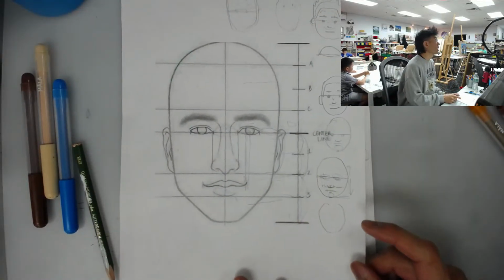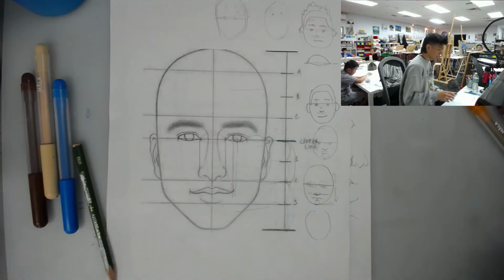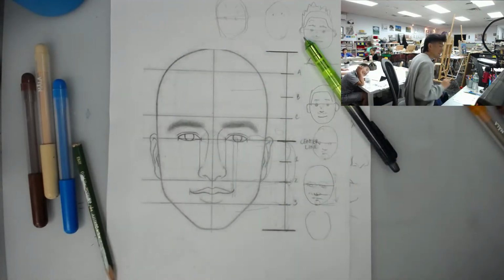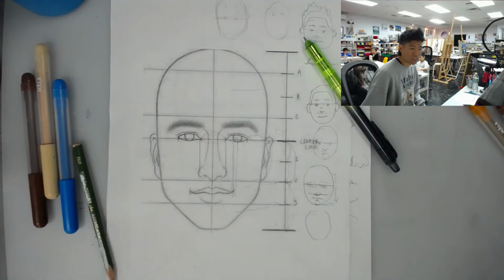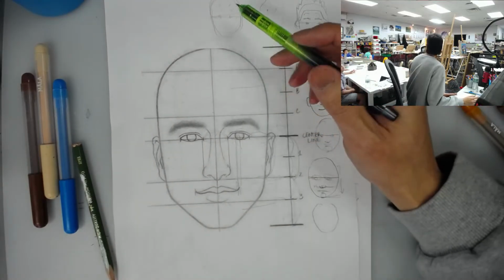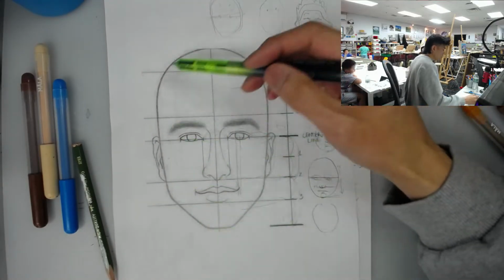How to draw a face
Draw with me and my students!